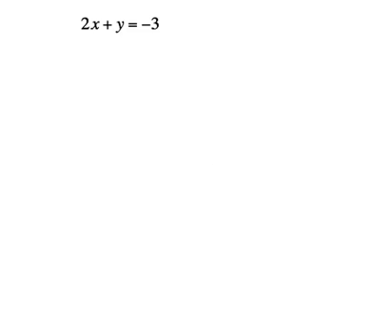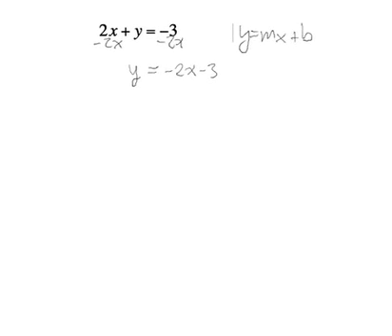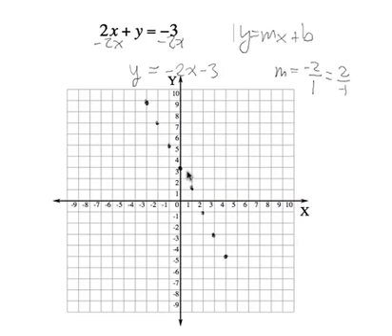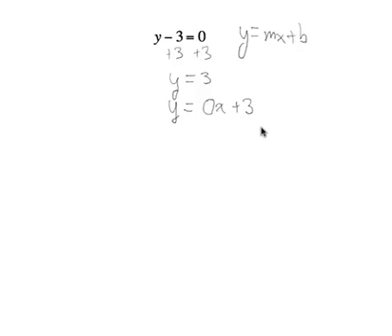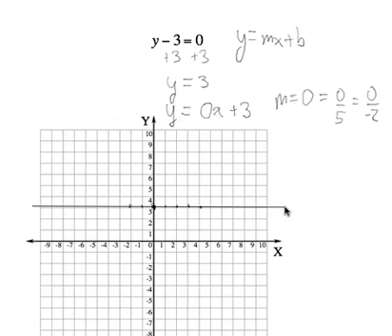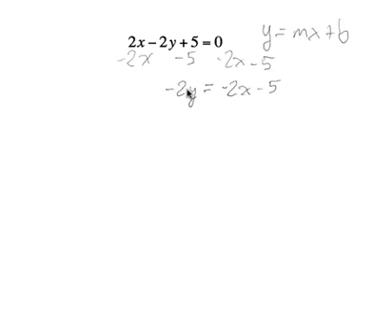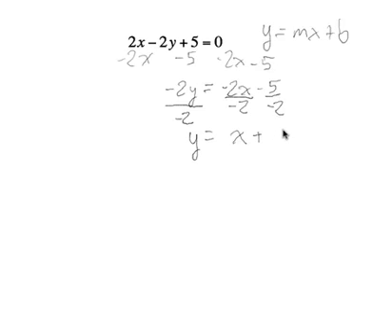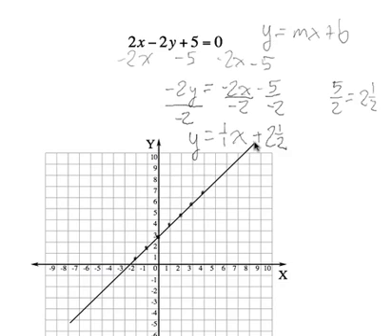Graphing Linear Equations NOT in y=mx+b form ... MathWOEs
Three worked out examples showing how we can start with a linear equation that is not in the form y=mx+b, and rewrite it so that we can quickly graph it using slope-intercept.

(Recorded with ScreenFlow, a Wacom tablet, and FlySketch)